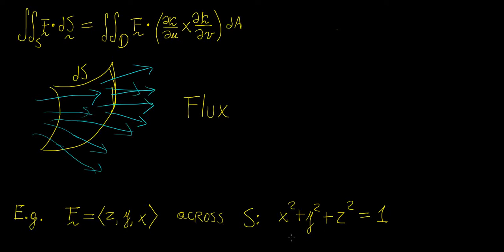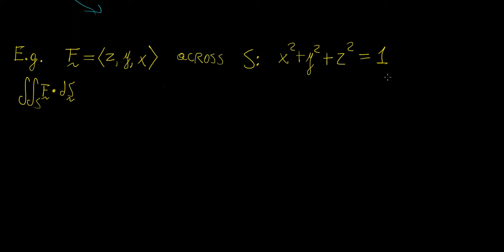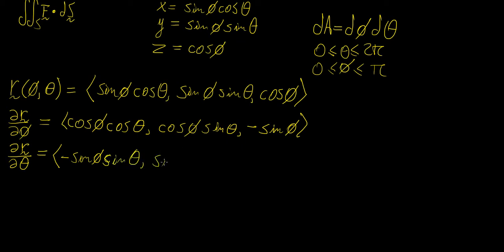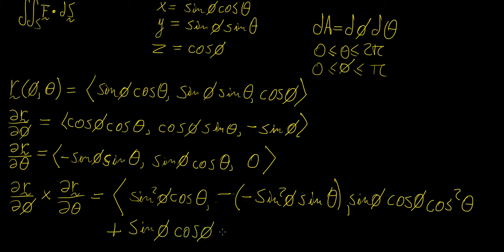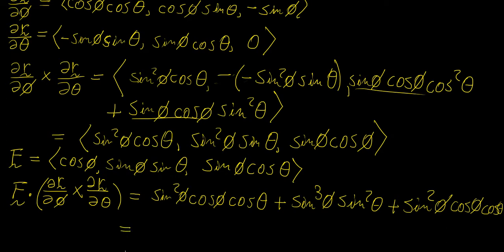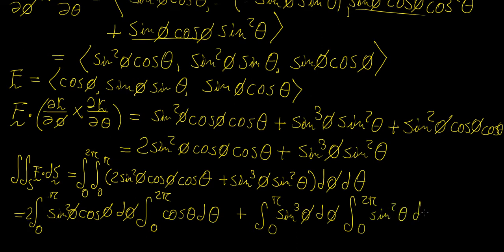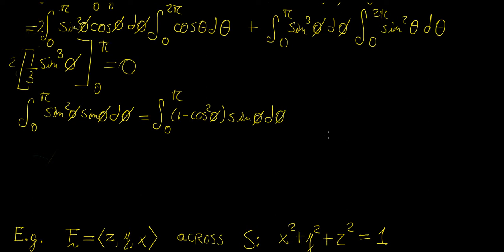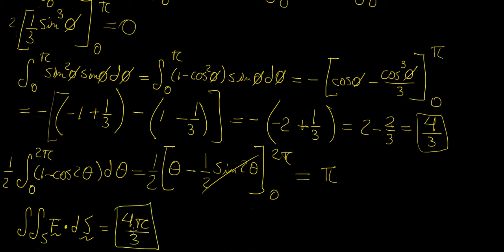Flux integrals | Vector Calculus | LetThereBeMath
Flux integrals are everywhere in physics and engineering. What are they? This video explains just that.